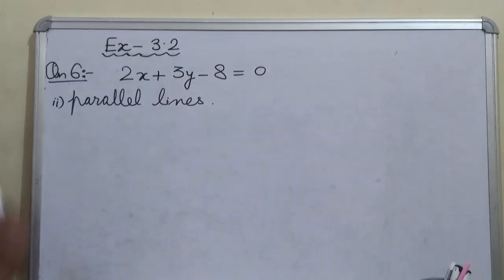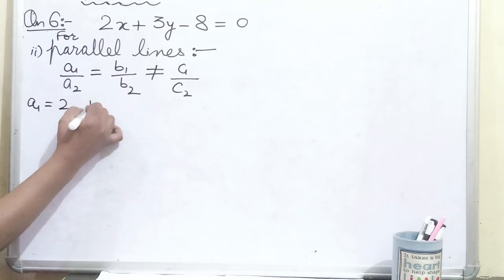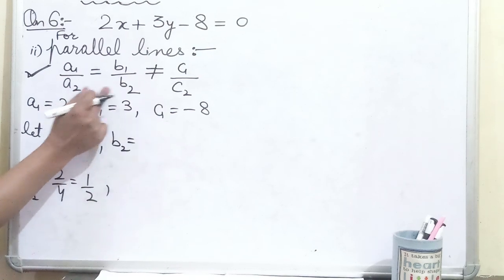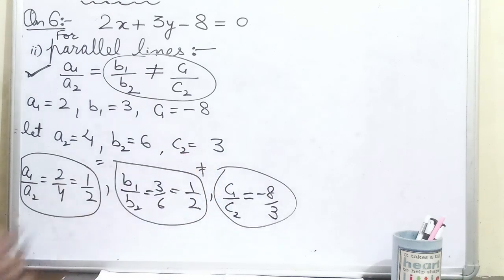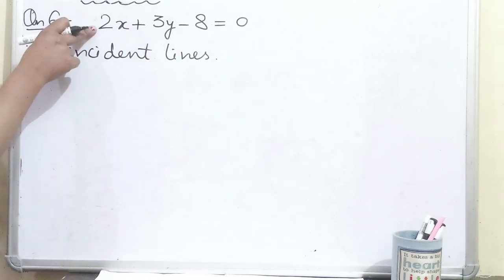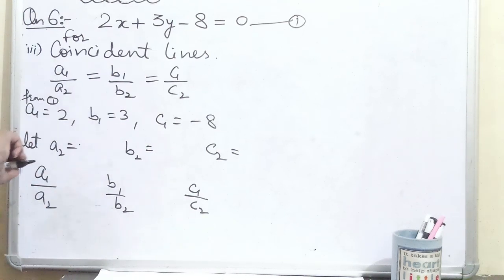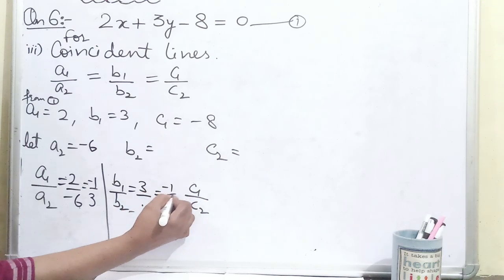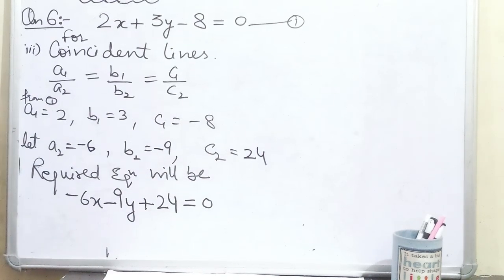Ex 3.2, qn 6 (ii,iii),class 10,Maths, pair of linear equation in two variables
Ex 3.2 qn 6 (ii,iii)